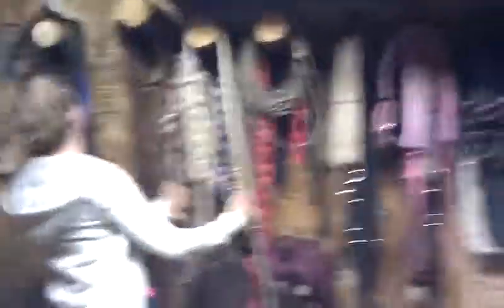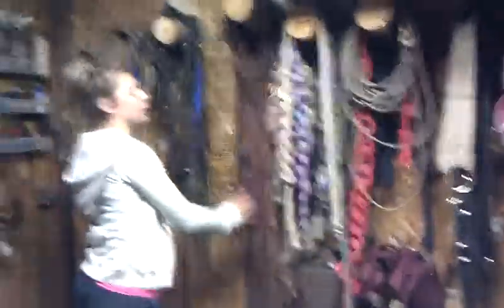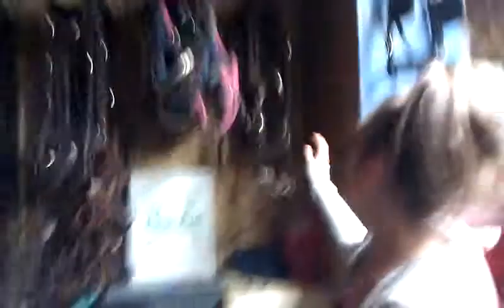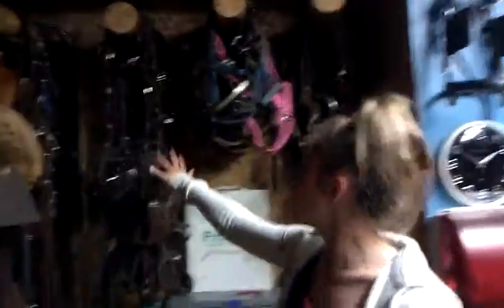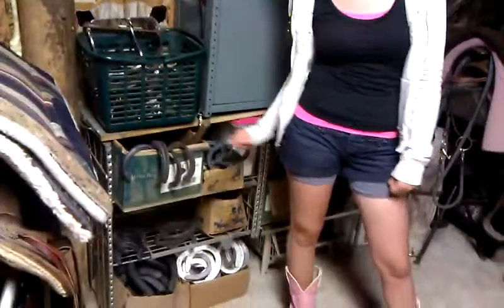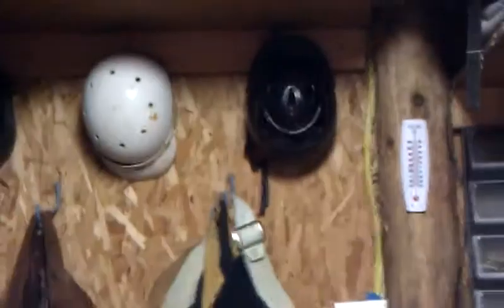new track room